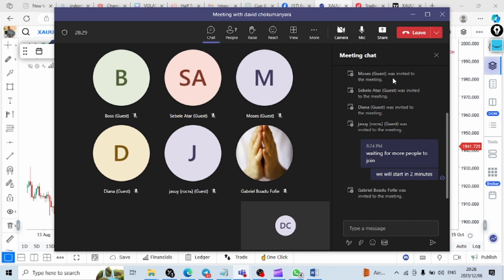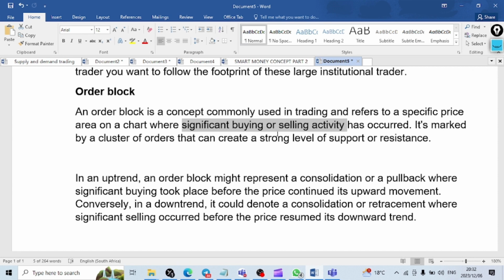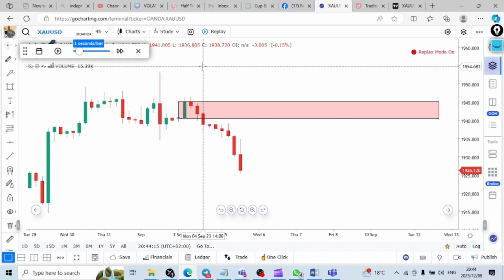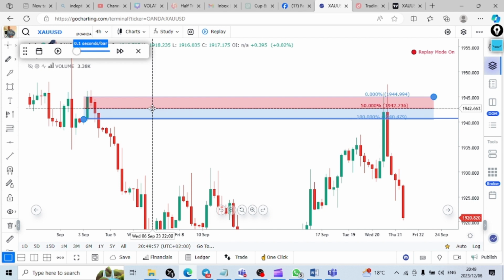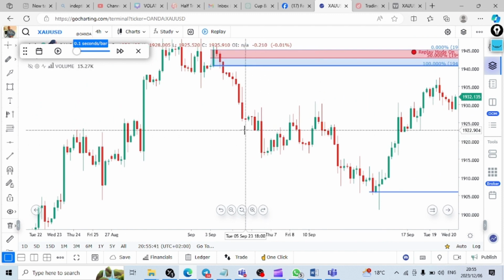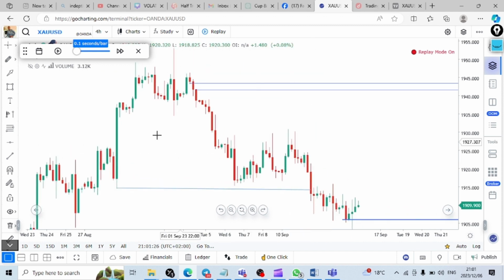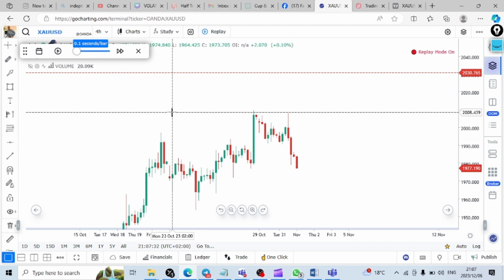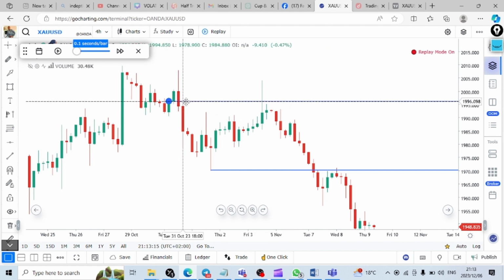Smart Money Concepts: How to trade volatility, boom and crash using order blocks. Part 1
Unlock the Secrets of Smart Money Concepts & Order Blocks - Part 1

Welcome to an exclusive recording from our upcoming online mentorship program! In this session, we delve into the intriguing world of Smart Money Concepts and Order Blocks, demystifying trading strategies used by seasoned professionals.

Discover how Smart Money operates within financial markets, unravel the significance of order blocks, and gain insights into predicting market movements like never before.

Join our comprehensive mentorship program starting on December 12, 2023, where you'll gain access to a wealth of knowledge, interactive sessions, and exclusive content on trading strategies utilized by experienced traders.
🚀 Why Join Our Mentorship Program?

📈 Learn Proven Strategies: Unlock advanced trading techniques used by industry experts.
🤝 Interactive Sessions: Engage in live Q&A sessions and discussions with seasoned mentors.
💡 Exclusive Content: Gain access to supplementary materials and insights beyond the videos.
🌐 Connect with a Community: Network and learn from like-minded individuals passionate about trading.
Don't miss this opportunity to elevate your trading skills and understanding!

🌟 Ready to Elevate Your Trading? Join Our Mentorship Program!